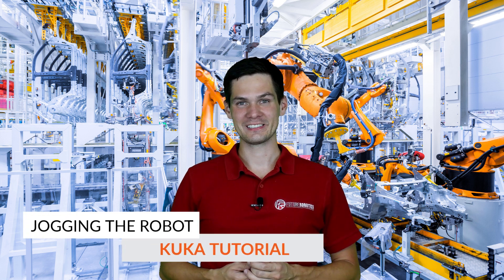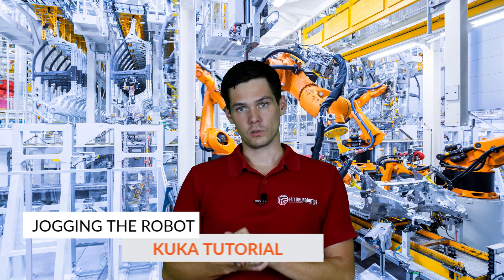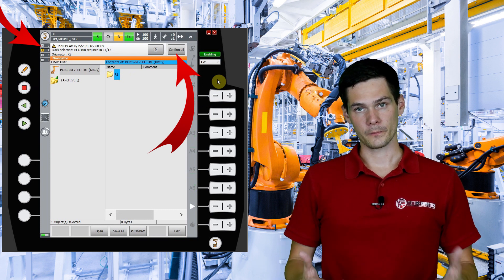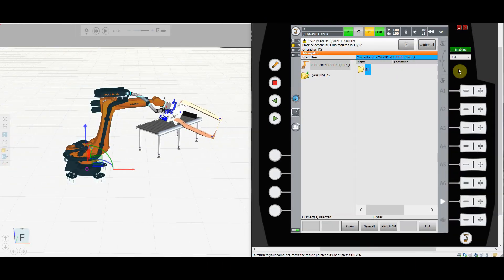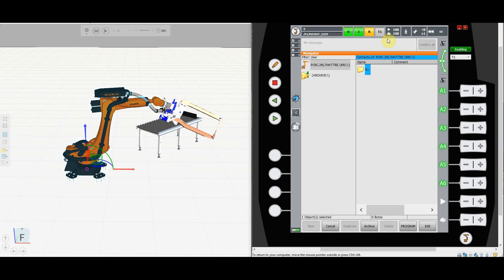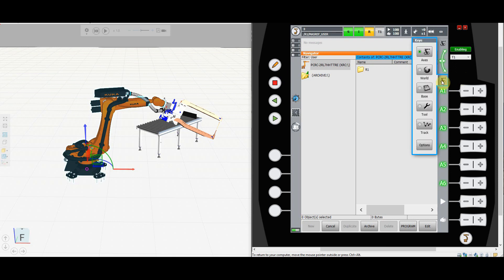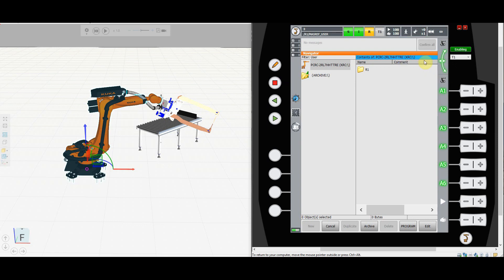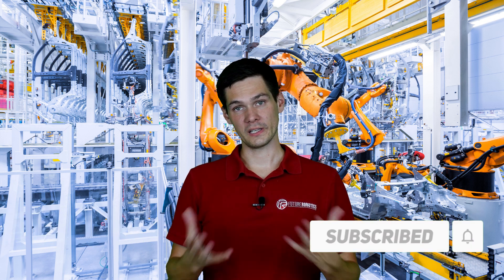How to jog KUKA robot ? Joint and cartesian movements.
Hello guys,

Today  @Future Robotics   I wanted to show you basic operations using a KUKA robot, how to jog it using JOINT and CARTESIAN movements, how to select correct operating mode and a bit more.

(0:00) - Intro
(2:17) - Options of jogging the robot
(2:54) - Selecting operating mode
(3:38) - Mouse and keys
(4:27) - Basics about KCP
(5:18) - Exercises intro
(6:50) - Jogging
(9:50) - Increments